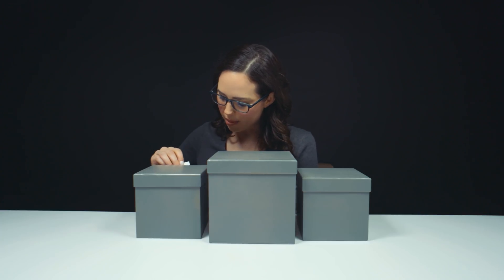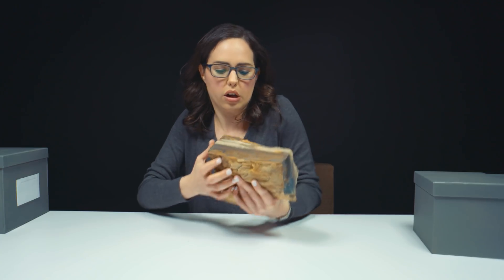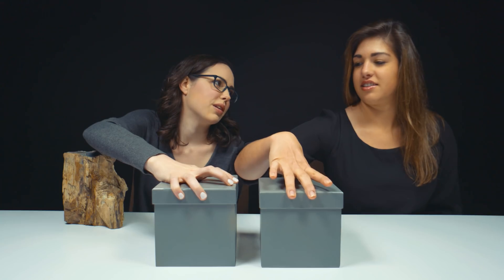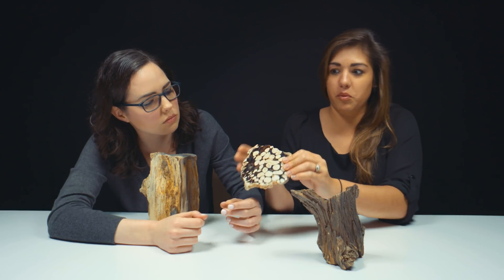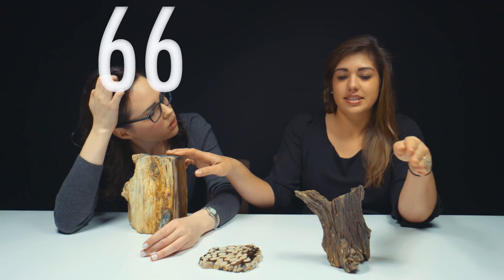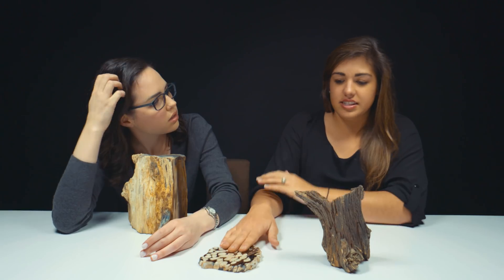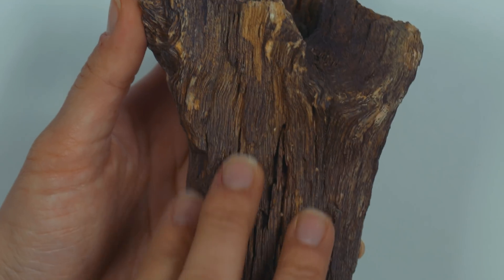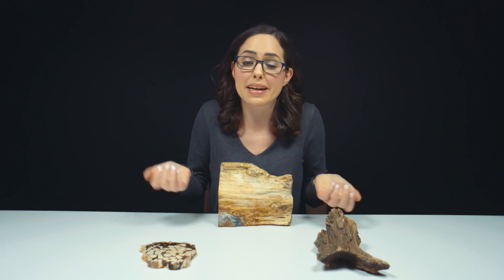Unboxing a Petrifying Fossil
This week's unboxing takes you all the way back to prehistoric times, and will leave you "rooted" to your set. Natalie is joined by Elizabeth who helps discuss how Petrified Wood is developed and how it's one of the earth's oldest fossils!